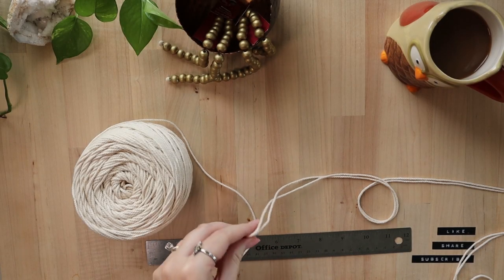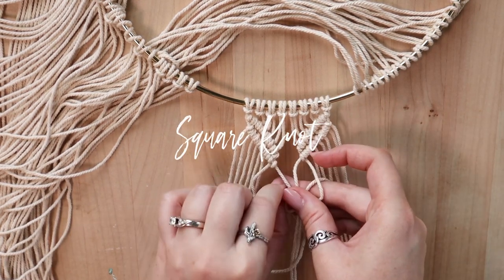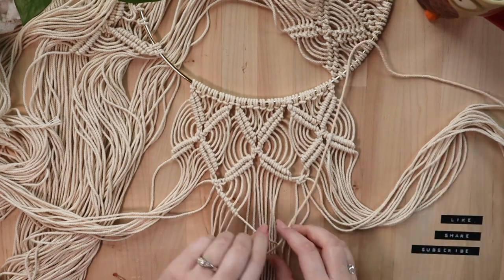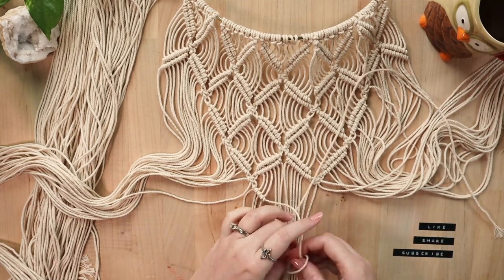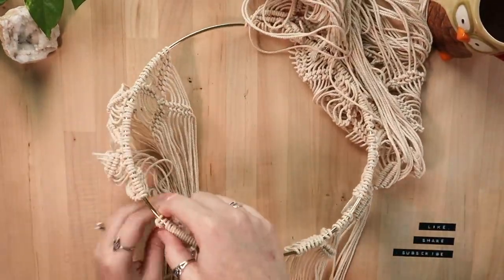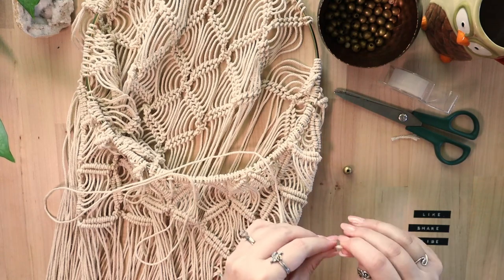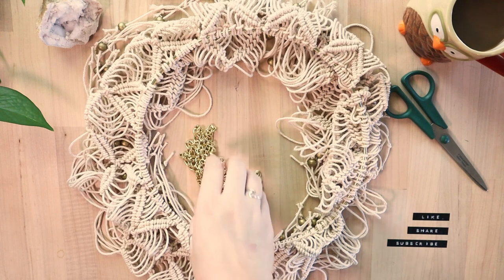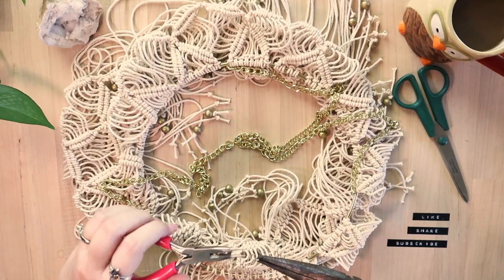Intermediate Macrame Tutorial: Chandelier / Ceiling Hanging / Pendant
It has been far too long since I last posted a video - the Etsy launch has kept me preoccupied over the last few months. You can find a variety of handmade macrame goods available for purchase

In today's video, I will be giving you a thorough, step-by-step tutorial on creating a macrame chandelier (ceiling hanging) based on a beautiful piece I saw from Anthropologie. This tutorial does not include the addition of a light kit, but you could easily add one.

I hope you enjoy and if you create one of your own, please tag mossandmirth on any social media platform or send me a pic of your creation for a shoutout!
💖Stephanie

✂ S U P P L I E S   L I S T ✂
✅ 10-inch gold metal ring ($6.44)
✅ 192 yards of 2mm cotton macrame cord (2 at $9.99 each): currently unavailable, but here is a similar product (you will need 2)
✅ Minimum of 32 gold beads with large diameter holes to fit your rope (2 at $3.99 each)
✅ 36-48 inches of gold chain ($3.27)
✅ 3-4 gold jump rings (optional): included with chain, linked above
✅ Scissors
✅ 2 pairs of pliers
*You may also want some scotch tape for adding your beads to the rope

Estimated Project Cost: ~$38 not including tax
Estimated Time to Completion: ~10 hours
Knots Used: Larks Head, Double Half Hitch, and Square Knot
Timestamps: Tutorial Start 2:09, Materials 2:14, Cutting Rope 2:30, Larks Head 2:45, Double Half Hitch 3:18, Square Knot 5:10, Beads 15:48, Chain 19:00

My name is Stephanie Haskell and I am a multi-passionate entrepreneur (the kind with various part-time jobs, gigs, and methods of making a living). My interests are too vast to list (ya feel me?), but what gives me great joy is discovering new things and inspiring others through nature, creativity and self-love.  Content here on the Moss & Mirth channel consists of craft and DIY tutorials, including lots of macrame and plant-related videos.

Fun Fact: My husband and I own a 1975 Airstream travel trailer that we are currently renovating! Soon we will be hitting the road as full-time RVers. For more about us, check out The Free Renegade.

Purchase handmade macrame goods designed by yours truly at the Moss and Mirth Etsy Shop:

🎧  M U S I C   D E T A I L S ️🎧